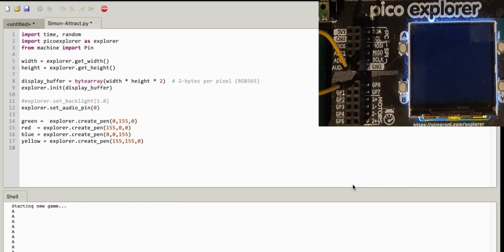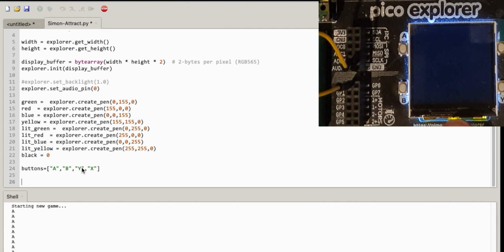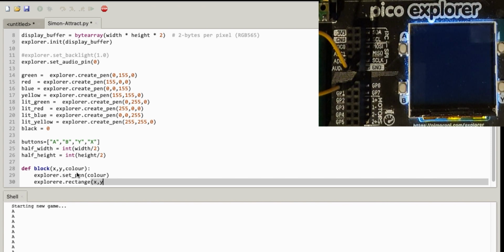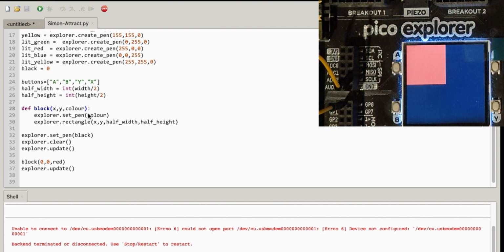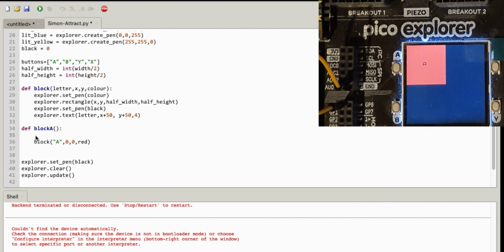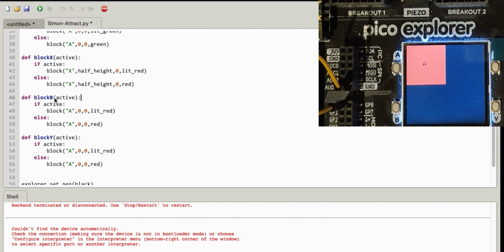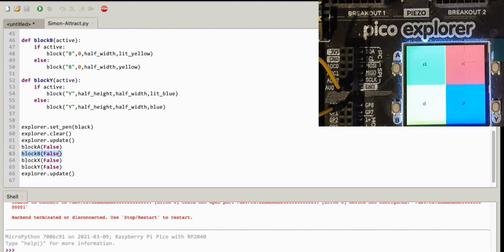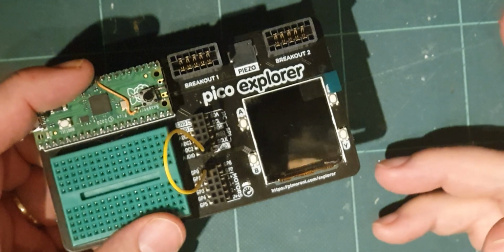PicoExplorer Simon Game - Setup Lights and Buttons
Watch SpiderMaf as he begins to design a 'Simon' game using the buttons and sounder on Pimoroni's Pico Explorer using Micropython.

Pimoroni PicoExplorer (used in this video)